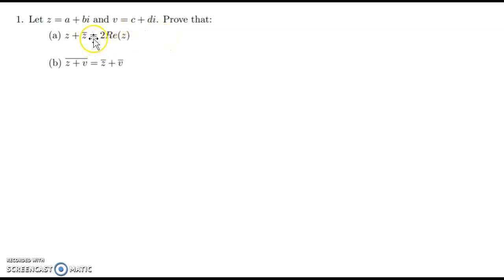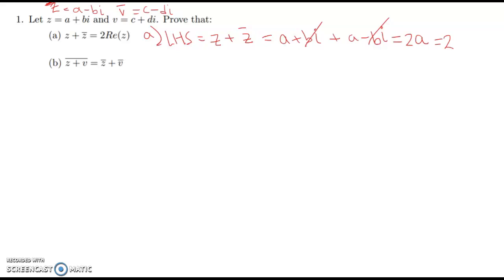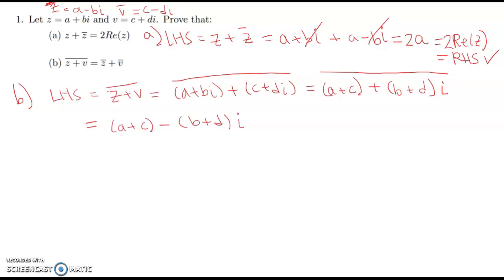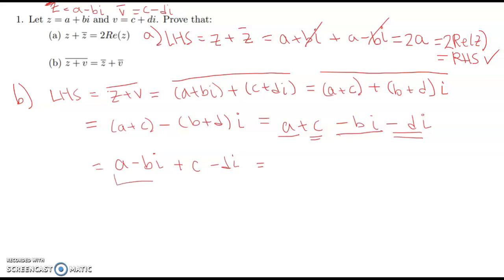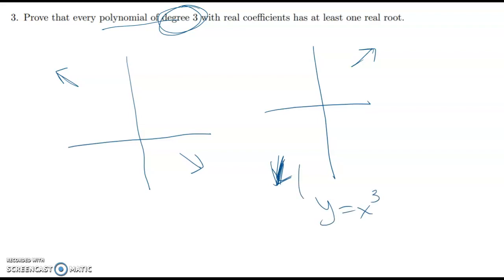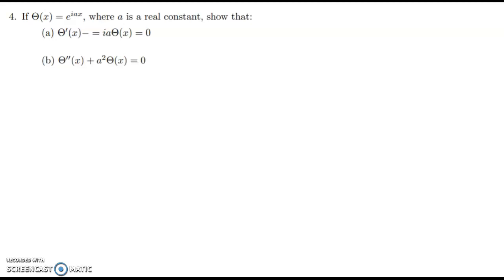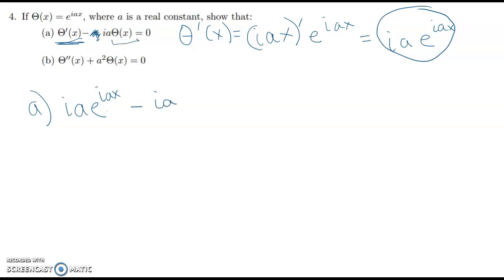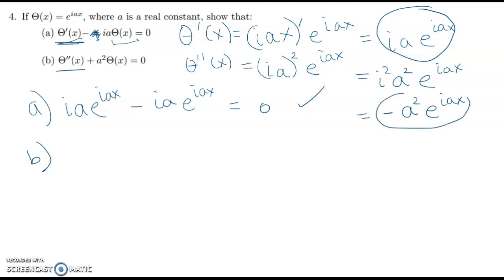MTH320 Differential Equations Practice Exam 1 Part 1